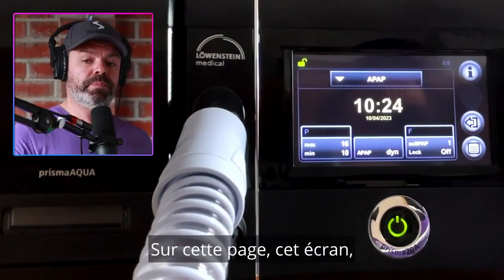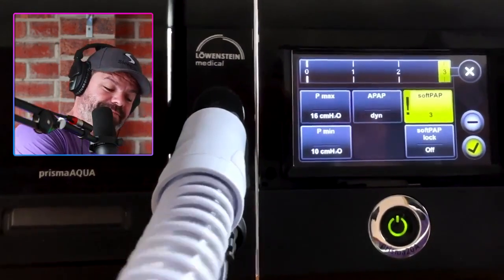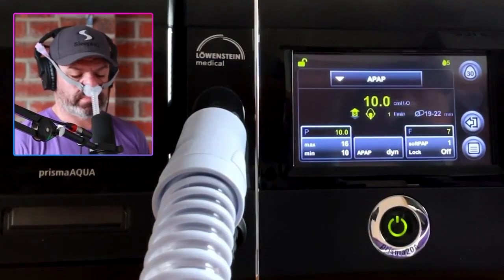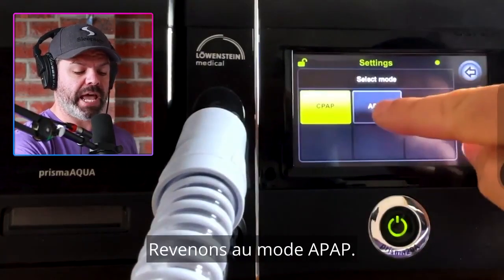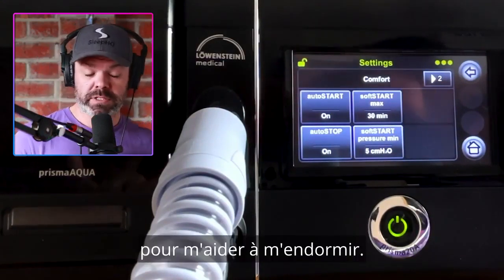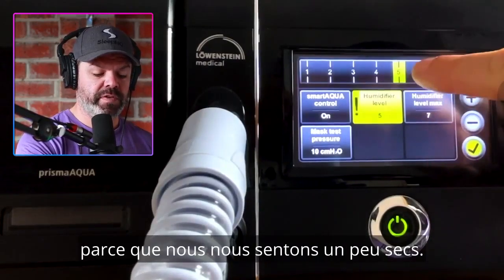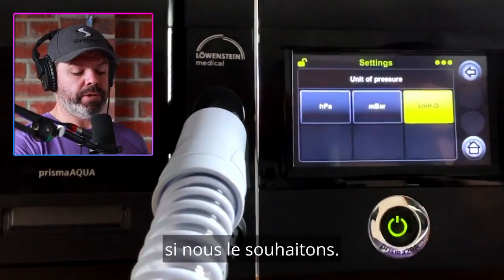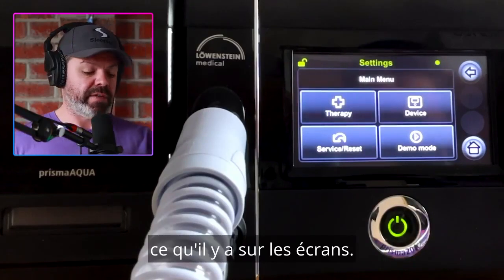Tutoriel du menu clinique Lowenstein Prisma 20A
Dans la vidéo, je vais vous apprendre à accéder aux paramètres cliniques du Lowenstein Prisma 20A afin que vous puissiez modifier votre mode de traitement et vos niveaux de pression.

est ma communauté de support cpap en ligne et ma plate-forme de rapport cpap. Maîtrisez votre thérapie et améliorez votre sommeil grâce à notre puissante plateforme basée sur le cloud.

Créez un compte GRATUIT et téléchargez votre rapport de traitement détaillé dès aujourd'hui !

Les fonctionnalités incluent -
1. Analyse haute résolution « respiration par respiration » - Affichez chaque apnée et chaque respiration en détail.
2. Journal du sommeil - Suivez l'influence des modifications apportées aux paramètres de l'appareil sur les résultats de votre sommeil et de votre thérapie.
3. Rapports PDF personnalisés - Rapports thérapeutiques détaillés complets avec entrées de journal.
4. Tendances thérapeutiques - Surveillez les modifications apportées à votre contrôle de l'apnée au fil du temps.
5. Assistance - Accès au forum de la communauté SleepHQ
6. Éducation - Du novice CPAP à la thérapie PRO. Maîtrisez votre appareil et vos paramètres avec le cours SleepHQ Academy
7. Données sur l'oxygène sanguin, la fréquence cardiaque et les mouvements - Connectez un anneau SleepHQ O2 à votre compte pour afficher des sources de données supplémentaires et faire passer votre thérapie au niveau supérieur.
8. Accès à des remises exclusives réservées aux membres sur les derniers et meilleurs équipements CPAP

Et beaucoup plus!

Merci pour tout l'amour et le soutien !
Oncle Nicko